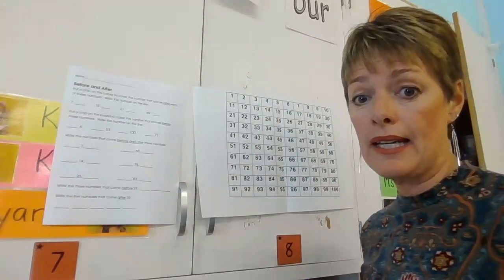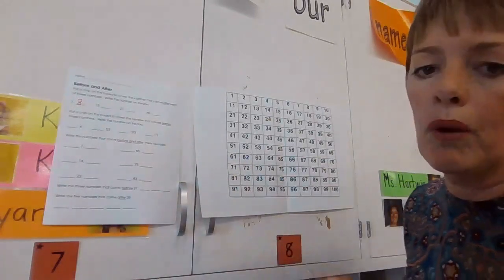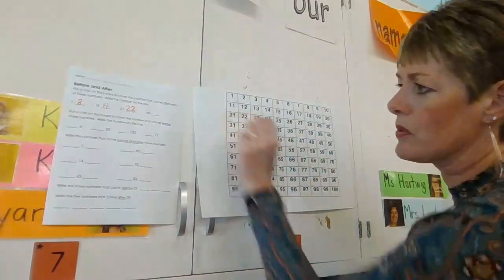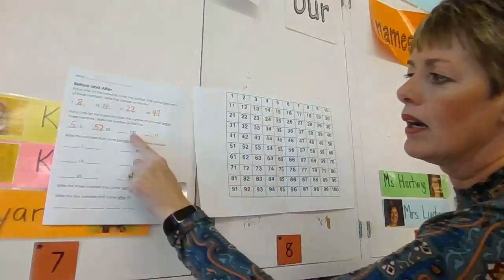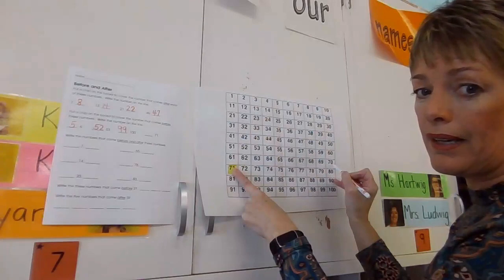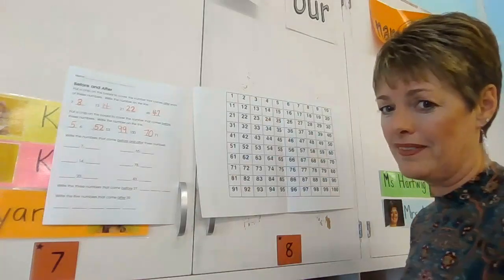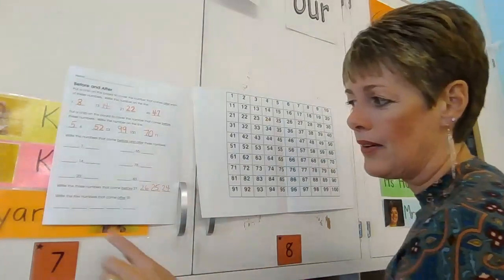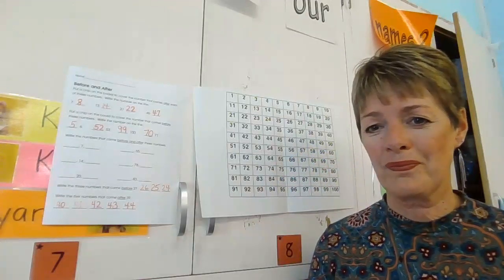Before & After 100's Chart